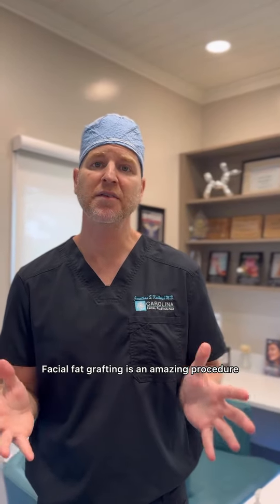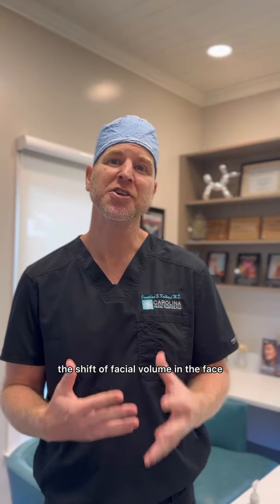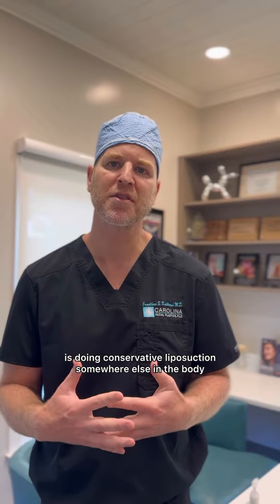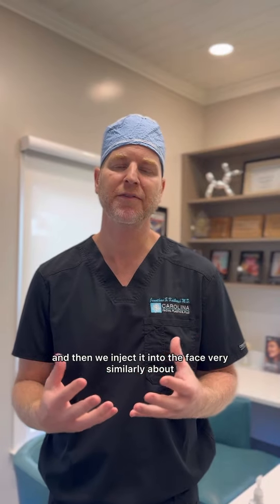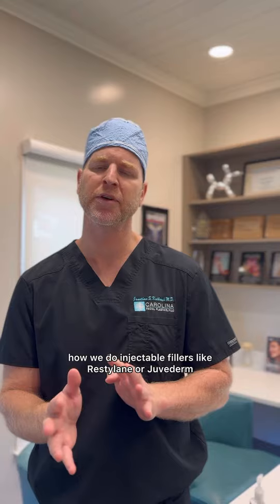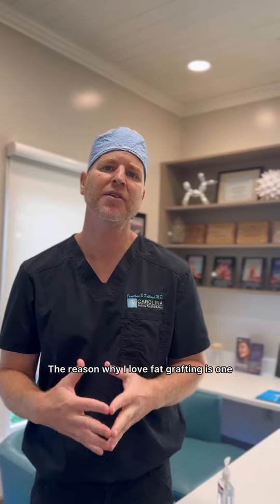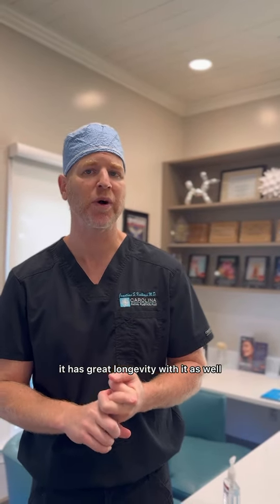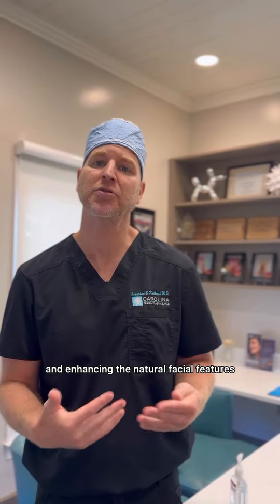Facial Plastics 101: Facial Fat Grafting ✨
Facial Plastics 101: In this episode Dr. Kulbersh talks about Facial Fat Grafting ✨ This procedure is often done in combination with other procedures to target loss of facial volume 💆💉
Volume up 🔊 to hear Dr. Kulbersh explain how he rejuvenates the face with Facial Fat Grafting!